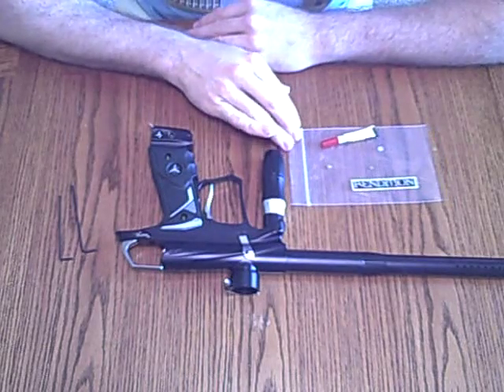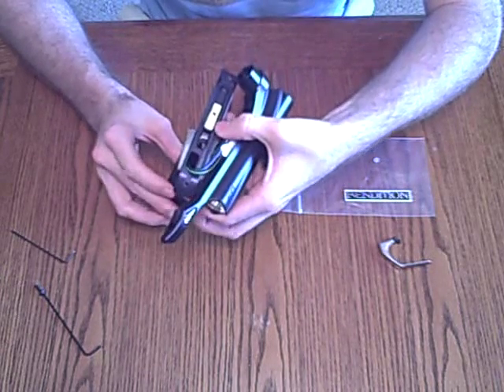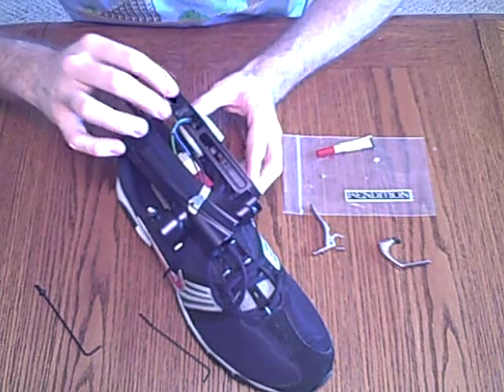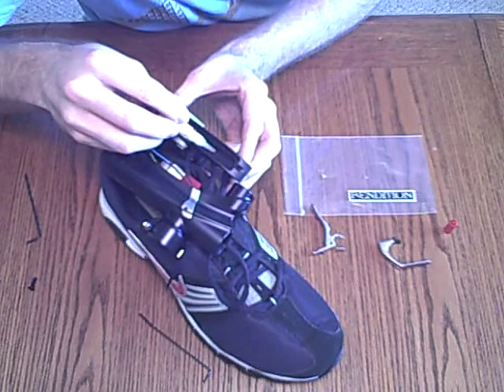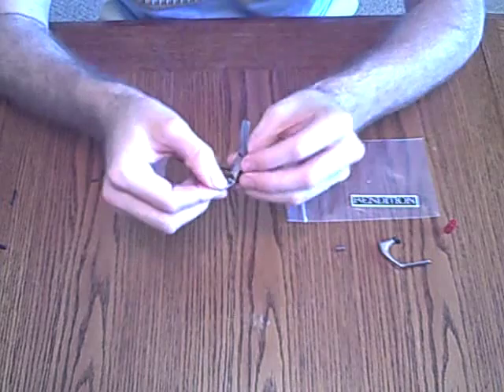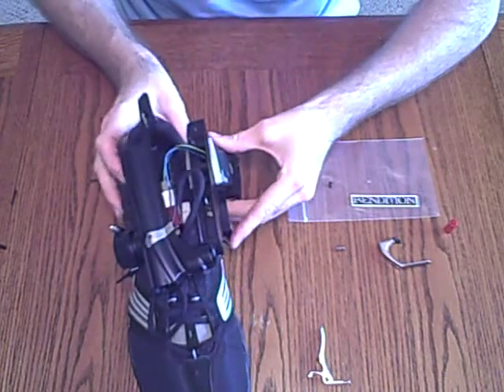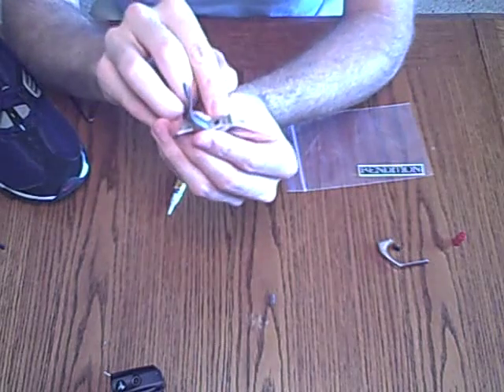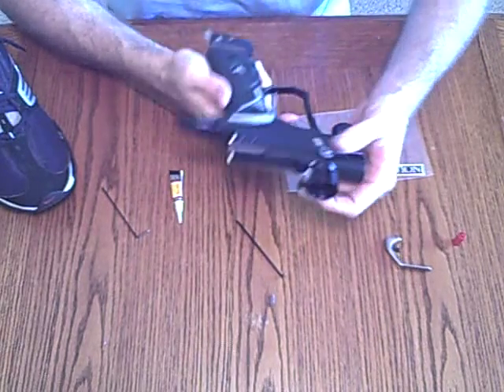Dangerous Power G3 Paintball Gun Magnet Trigger Kit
Here is the video for the new Dangerous Power G3 Rendition Magnet Trigger Kit

1) Remove the frame
2) Remove the trigger
3) Glue washer into the spring hole inside frame
4) Glue large magnet to the top of the washer inside frame
5) Glue small magnet to the trigger spring socket (checkp olarity first)
6) Install back into the gun

If the polarity is wrong, just flip over the trigger magnet and reglue.

Thanks for supporting Rendition Paintball!